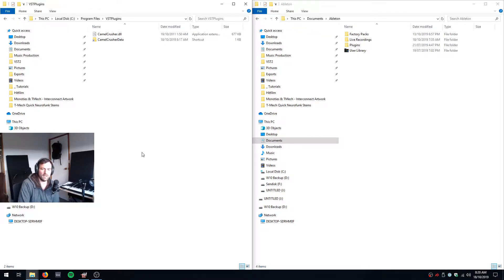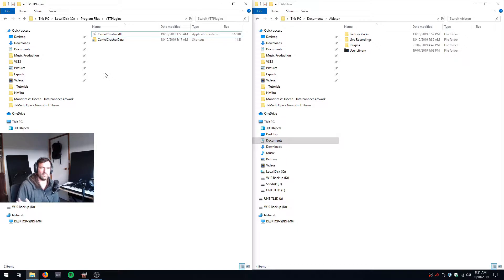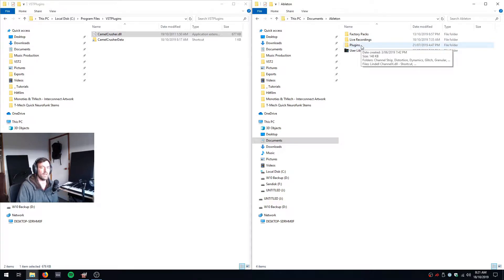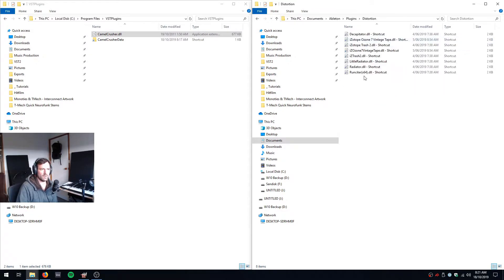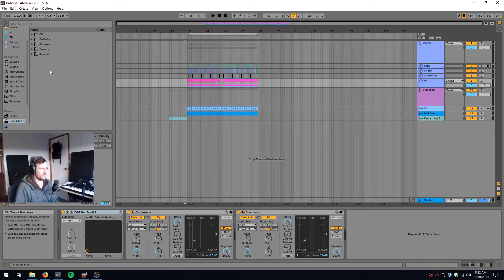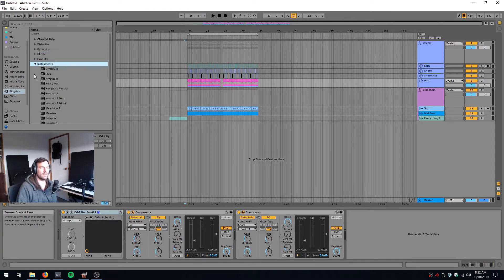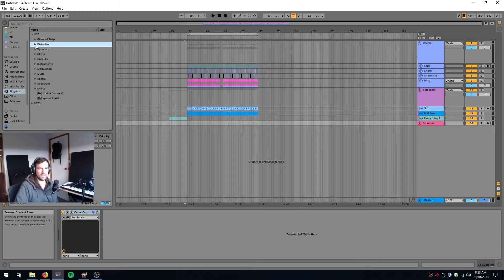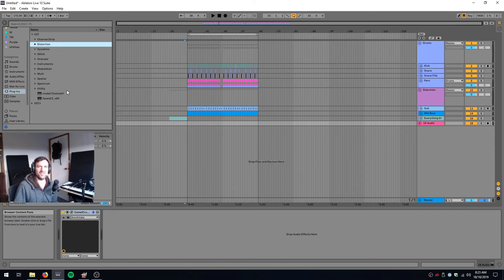Organising VSTs Using Shortcuts (Ableton Live)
A while ago I realised I could use shortcuts (or aliases on MacOS) to organise my VST folder. This way Ableton looks in one place and can see all my VST2s, without me having to install them all in the same folder.

It also lets me create categories for effects, so I can browse just my modulation effects, or just my filters .. and so on.

Hope you get some use out of it!